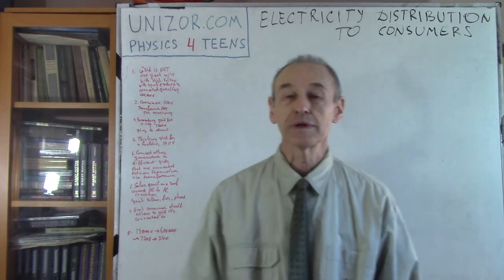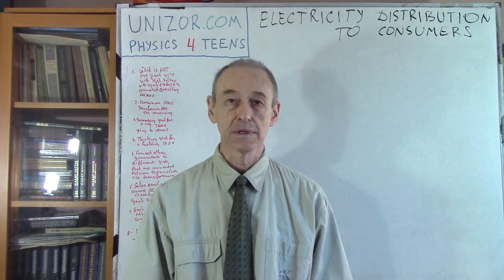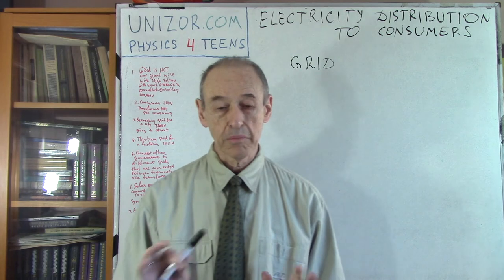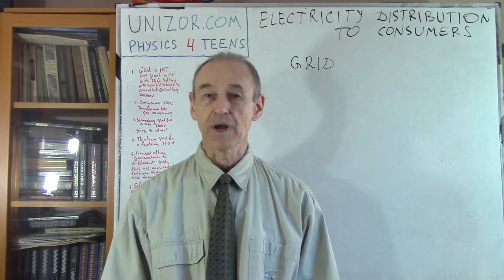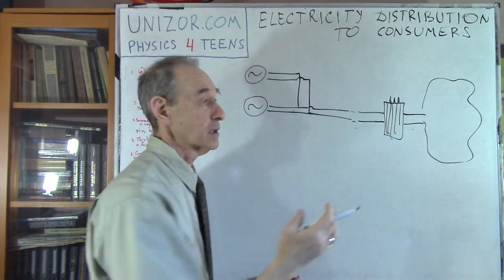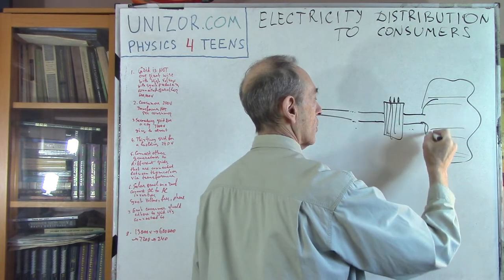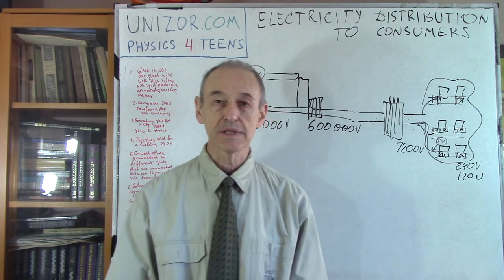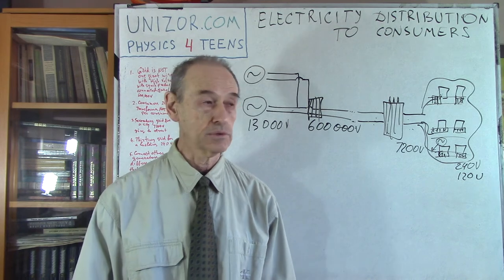Electricity to Consumers: UNIZOR.COM - Physics4Teens - Electromagnetism - Distribution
Distribution to Consumers

When we described the grid in the previous lecture, we concentrated on main principles of its work - synchronization of the generators of electric energy with the grid. It might make a wrong impression that the grid is one gigantic wire that have certain voltage, frequency and phase, and all the generators must adhere to this standard, when connected to it.
The real situation is more complex.

Considering the grid covers large distances, we must maintain the high voltage in it to avoid waste of energy to heat (hundreds of thousands of volts). Most consumers, however, need relatively lower voltage (no more than a few hundred volts).

To connect each consumer to a grid through a powerful and very expensive transformer is impractical. Instead, we combine a group of geographically close consumers into it's own grid, connected at one point to a main ultra high voltage grid through a transformer that lowers the voltage, and then we connect consumers to this second level grid.

For example, the whole city can form this secondary grid with lower voltage than in the main ultra high voltage grid. Thus formed, this secondary grid can go to each street with lower voltage better suitable for consumption. And, because this grid is relatively localized, there will be no big loss of energy to distribute electricity at a lower voltage.

Making the picture even more complex, we can arrange third level grid lowering the voltage for each building in the city from street level of the secondary grid to a lower voltage building level that goes to each apartment.

Yet another complication can be introduced by connecting other generators to a grid. Since our grid now consists of many grids connected via transformers from main ultra high voltage to second level with lower voltage in the city and third level for each building, we can introduce generators into each grid, and the only requirement for this is to make sure that each generator conforms to a corresponding grid's voltage, frequency and phase.

For example, a building's management decided to put solar panels on the roof. They generate electricity for a building and, if there is excess of energy, it goes to a grid for general consumption. That, probably, is the third level grid that serves this building, it has it's own characteristics, and the output of solar panels must conform to these characteristics.

Similarly, a city decided to build a power plant working on burning the garbage. This power plant produces electricity that should go to a grid that serves the whole city, which we call the second level grid. The voltage produced by this plant is higher than the one in any building level grid but not as high as in main ultra high voltage grid that supplies the whole city.

The overall picture of distribution of electricity consists of different grids of different voltage, connected through transformers, having producers and consumers in each grid. Each consumer of electricity should have its parameters to be the same as the grid it's connected to (voltage and frequency). Each producer of electricity should be synchronized with the grid it's connected to in voltage, frequency and phase.

On the picture below we have schematically displayed the generation of electricity at 13,000V, transformers that increase the voltage to 600,000V to transmit along the long distances, transformers that decrease the voltage to 7,200V at the entrance to a city that supplies this electricity to buildings and, finally, transformers that decrease the voltage to 240V before entering buildings.
Inside the buildings this voltage is distributed to individual apartments.

In practice there are more devices participating in the grid, stabilizing the voltage, sensing the abnormal conditions, controlling different functions of the grid, protecting the grid against disastrous conditions, attacks or human errors etc.

The grid is constantly changing as new sources of energy come on line, new consumers are attached to a grid, new more efficient maintenance devices are introduced